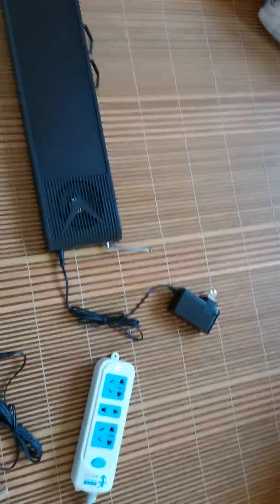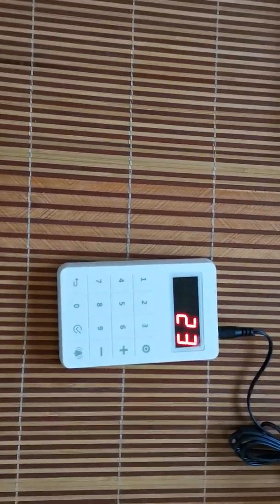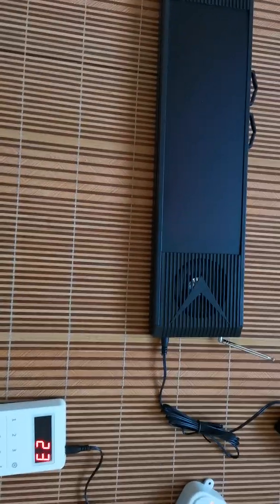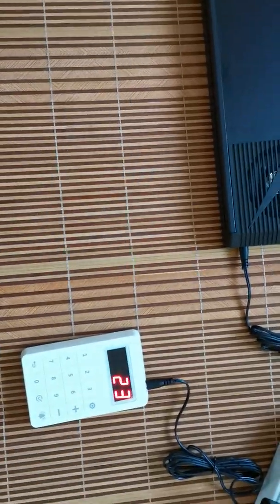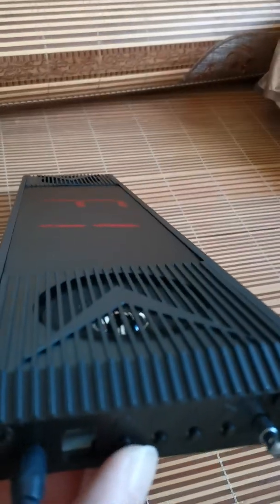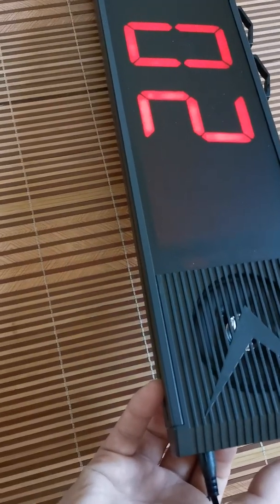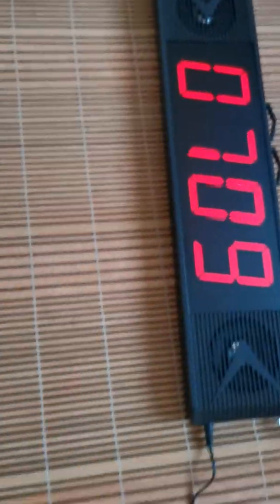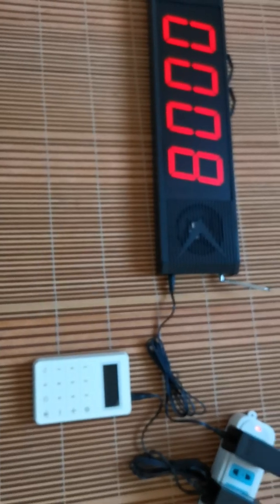how to tune the ID code of the wireless queuing system